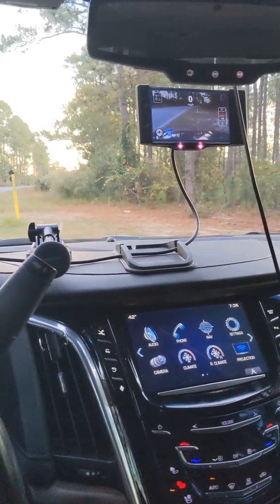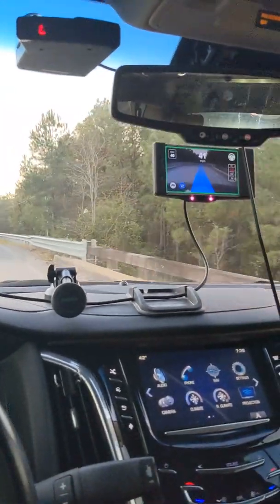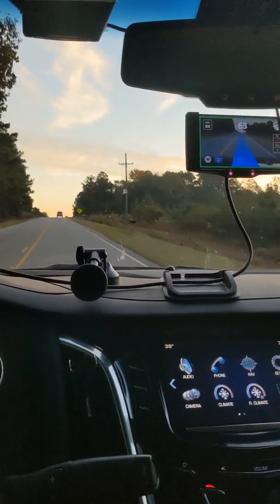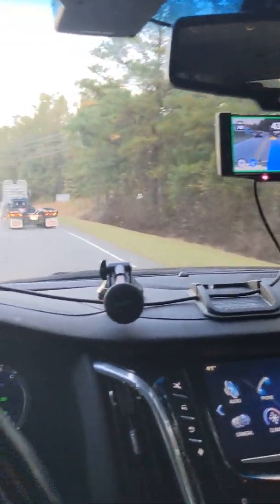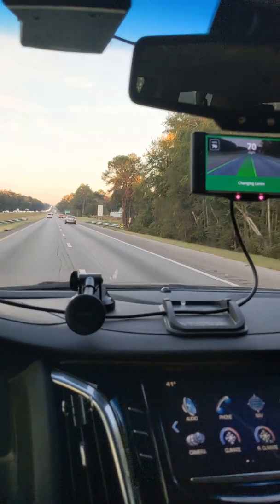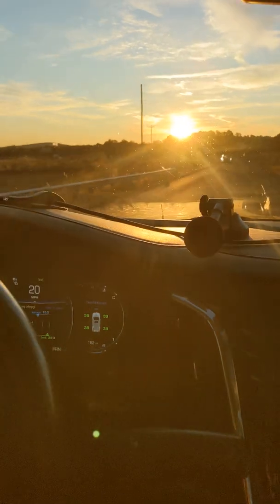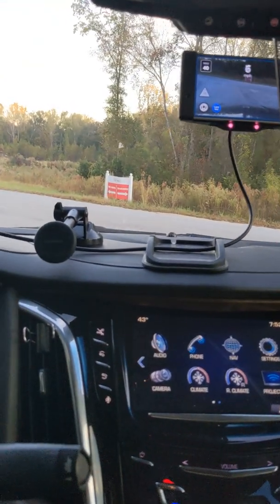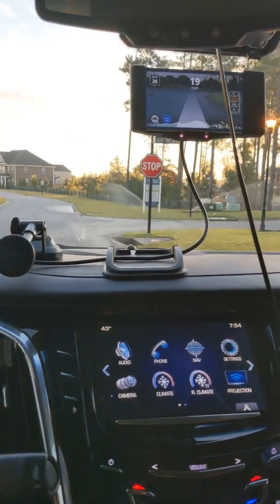Raw Openpilot Demo on Comma2- 2016 Cadillac Escalade ESV